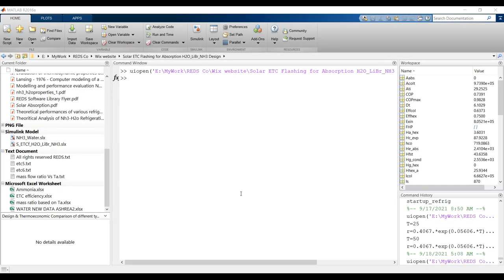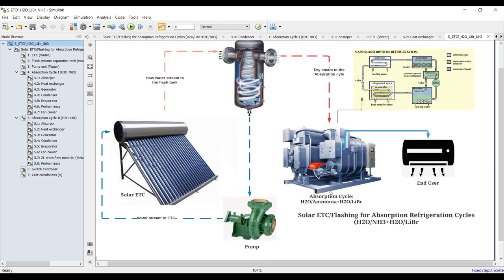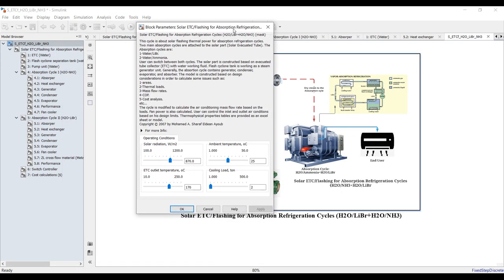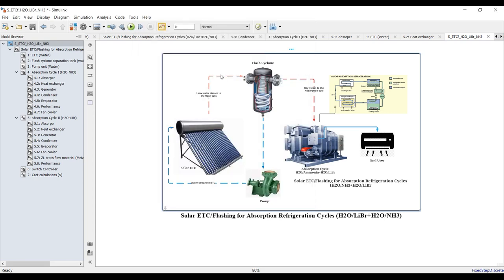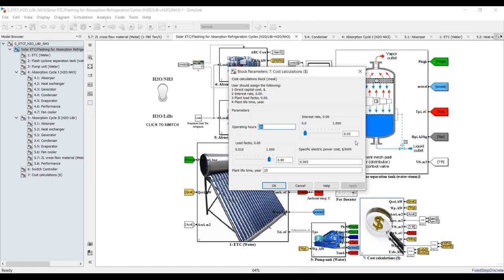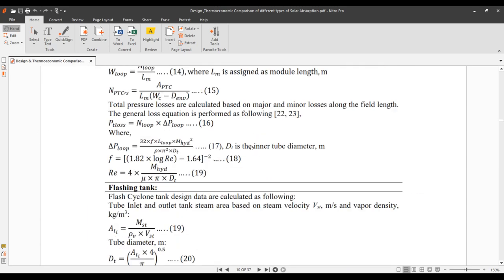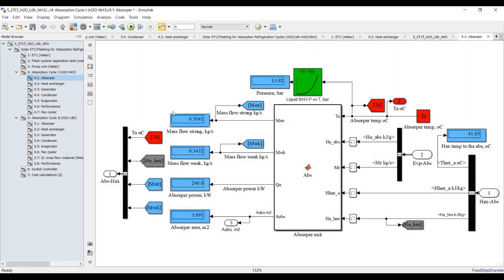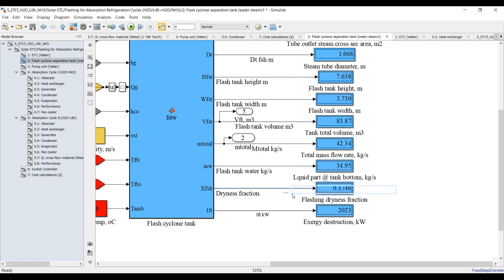Solar Evacuated Tube Collector | Flashing | for Absorption H2O/LiBr/NH3 Cycles | Matlab | Simulink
This cycle is about solar flashing thermal power for absorption refrigeration cycles. Two main absorption cycles are attached to the solar part (Solar Evacuated Tube). The Absorption cycles are:
1-Water/LiBr.
2-Water/Ammonia.
Users can switch between both cycles. The solar part is constructed based on an evacuated tube collector (ETC) with water working fluid. The Flash cyclone tank is working as a steam generator unit. Generally, the absorption cycle contains a generator, condenser, evaporator, and absorber. The model is constructed based on design considerations in order to calculate some issues such as:
1-Areas.
2-Thermal loads.
3-Mass flow rates.
4-COP.
5-Cost analysis.
6-Exergy analysis.
etc...
The cycle is modified to calculate the air conditioning mass flow rate based on the loads. Fan power is also calculated. Users can control the inlet and outlet air conditions based on their design limits. Thermophysical properties tables are provided as an excel sheet or model.